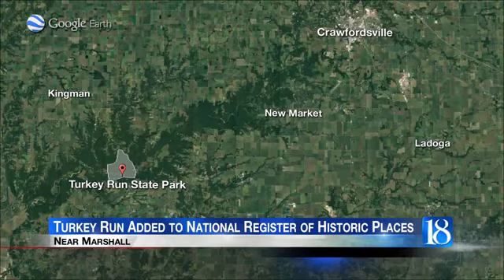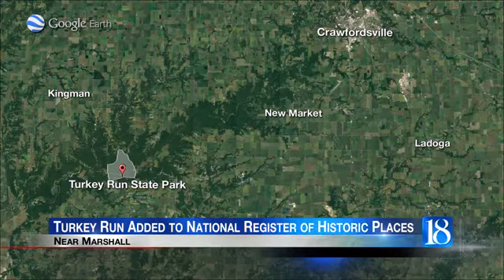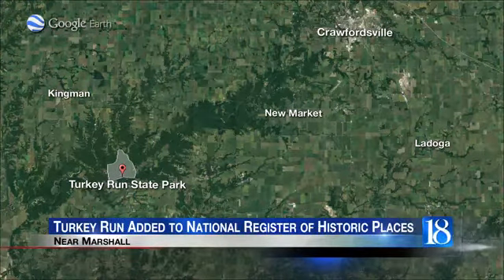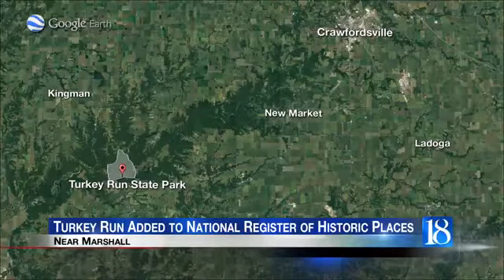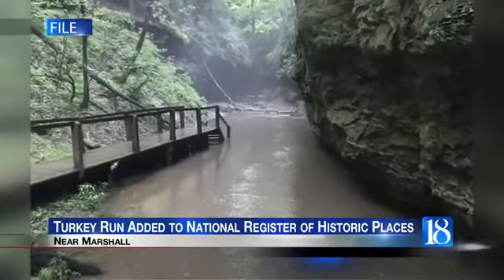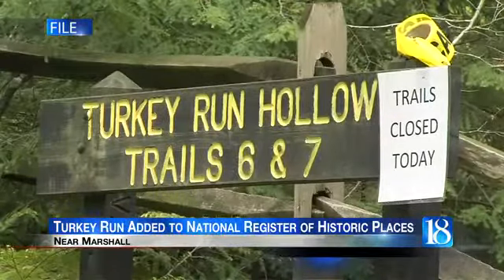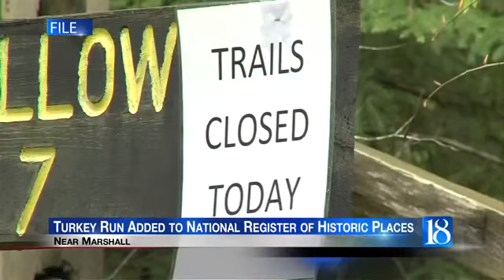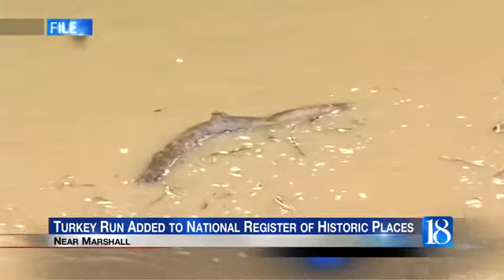Indiana park added to National Register of Historic Places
Western Indiana's Turkey Run State Park has been added to the National Register of Historic Places more than a century after it opened.